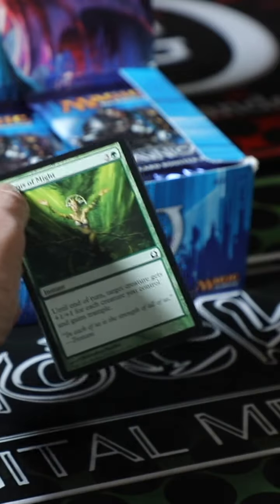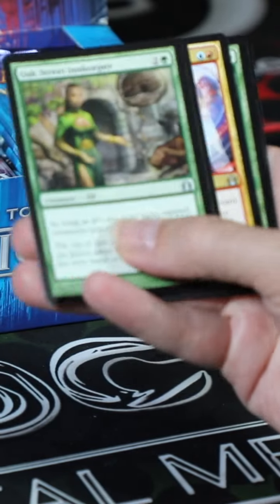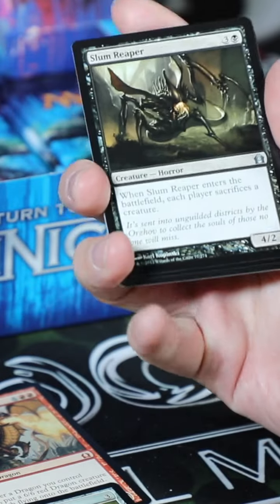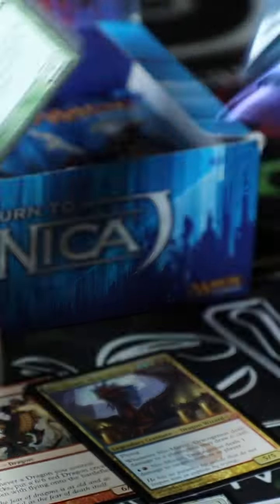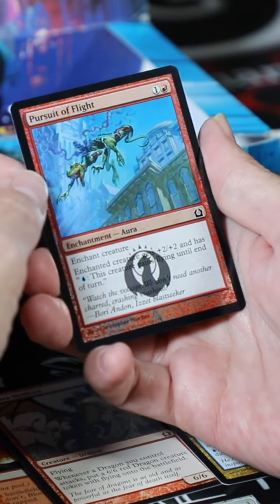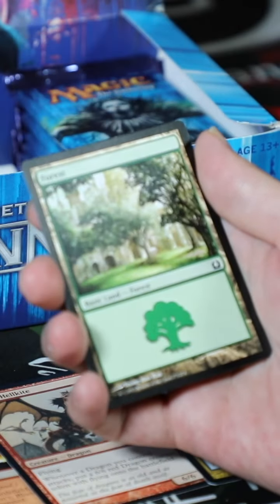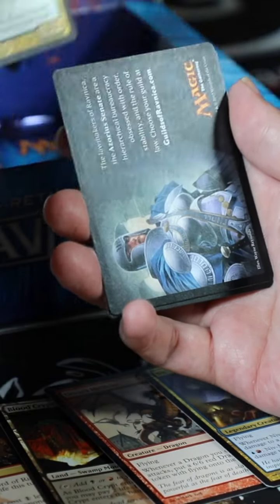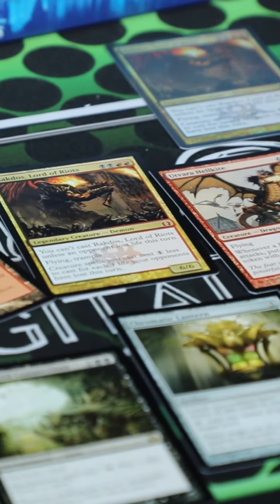MTG Casual Commander : UNBOXING - DASH - Return to Ravnica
Oh snap... Looks like some guy named Dash just found another box of Magic the Gathering cards. If you haven't already noticed, Dash likes to buy previous sets when he can get his hands on them. On this MTG Casual Commander Unboxing, Dash will open one of the best boxes of Return To Ravnica that we have ever seen. Unlikely??? Yes. Impossible??? Not a chance. Good luck Dash.